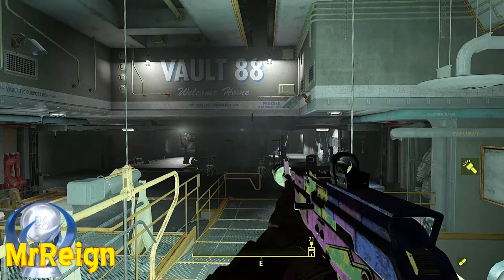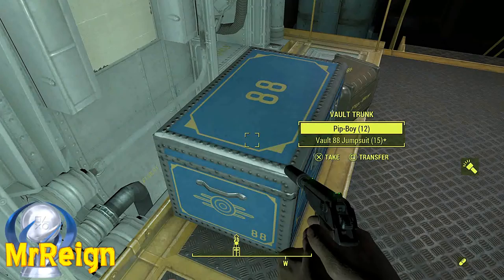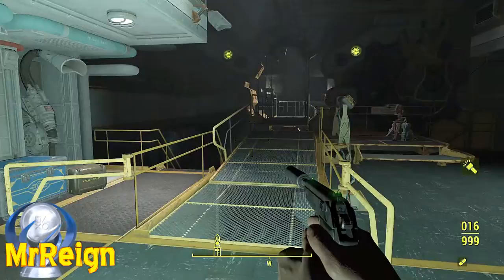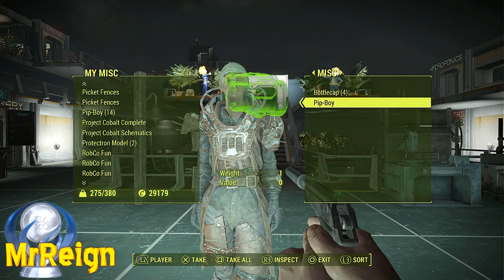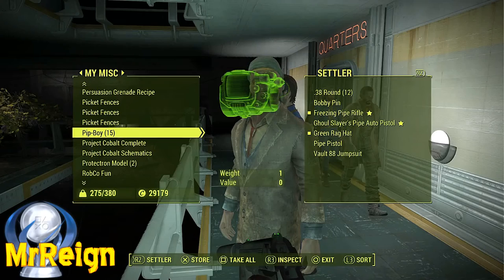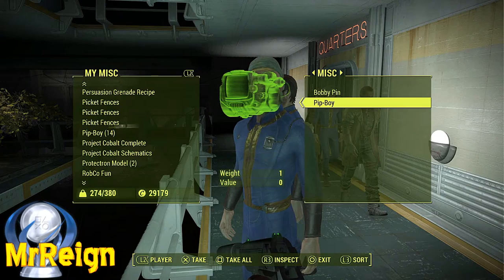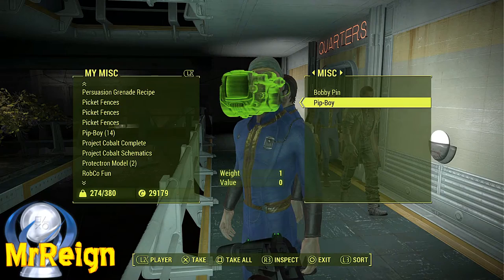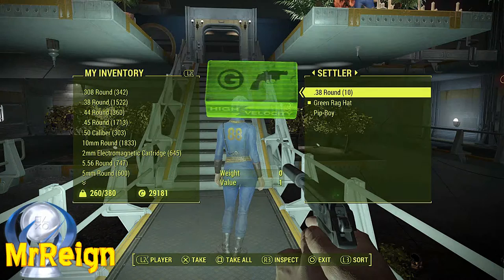Fallout 4 - VAULT DWELLER - HOW TO FIX THE TROPHY GLITCH - Vault Tech Workshop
Welcome,
Here we have the way to bypass this annoying glitch, enjoy!

Fallout 4 Nuka World DLC - NUKA NUKE LAUNCHER - NUKA WORLD JUMP SUIT - ALL CAPPY CLUE LOCATIONS -